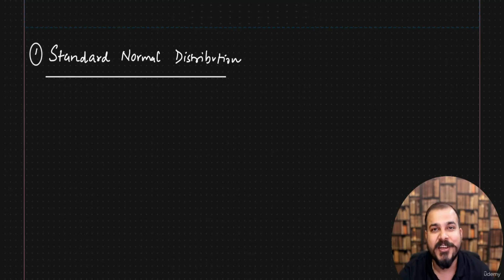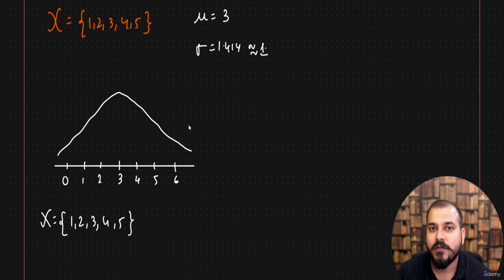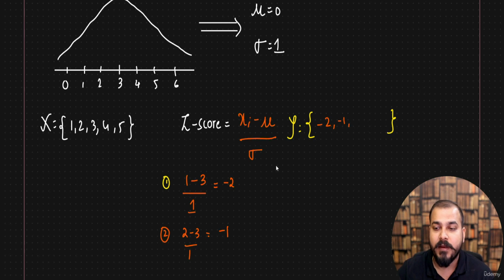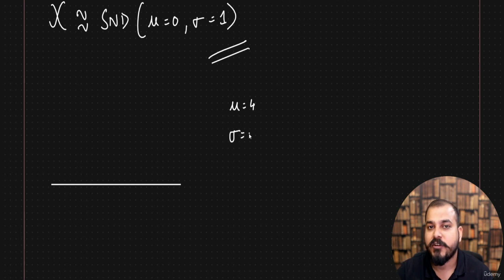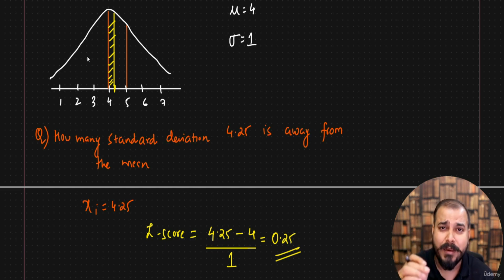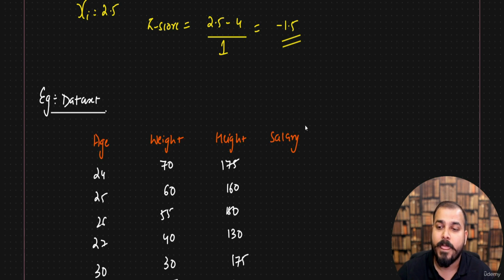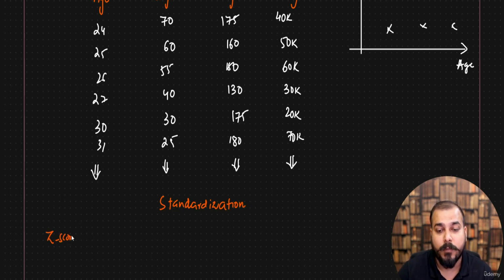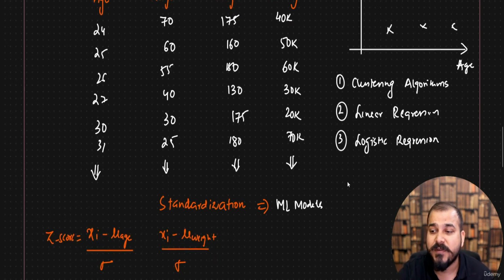Lec-09 Standard Normal Distribution